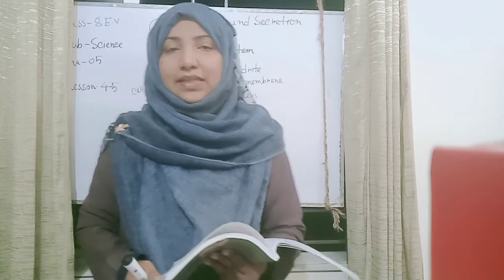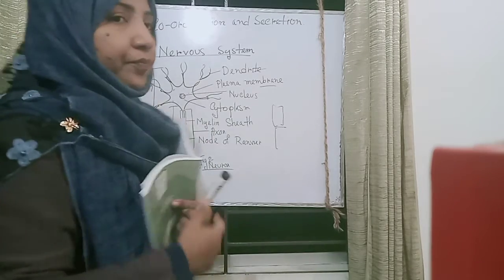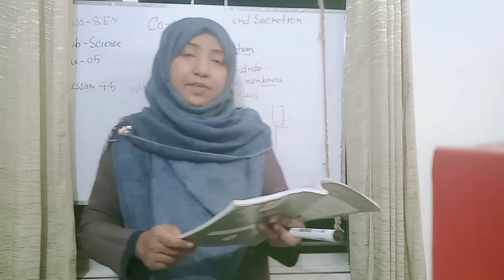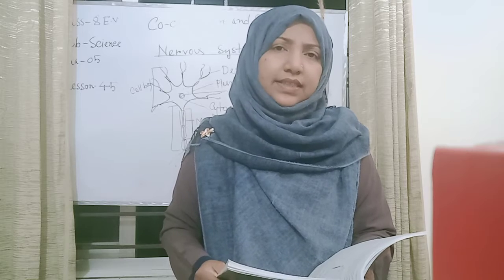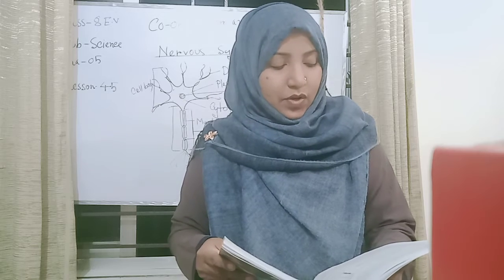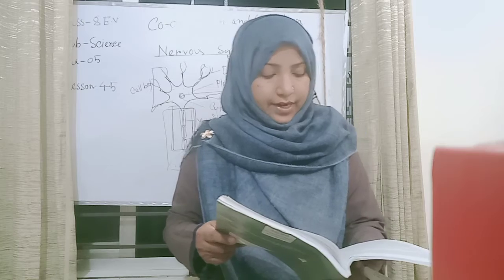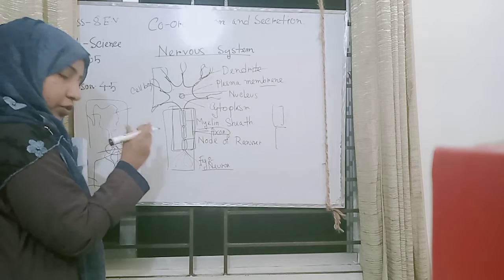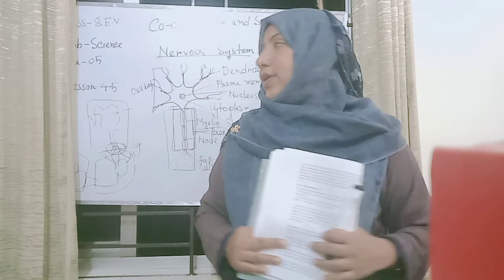Class 8e.v,topics- 1